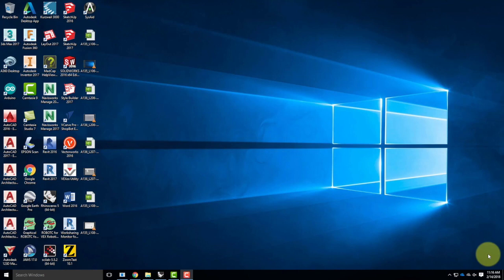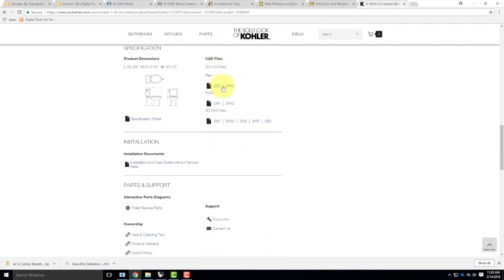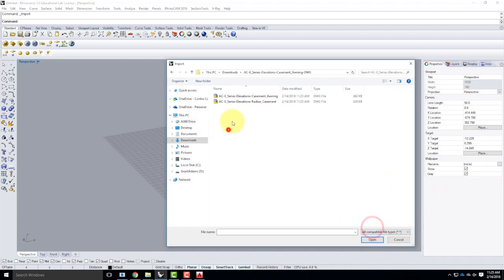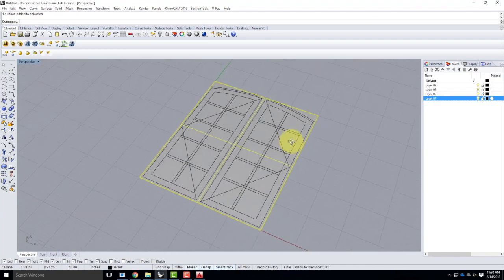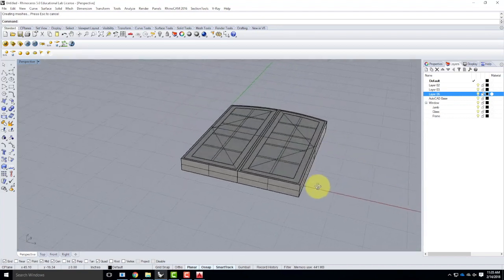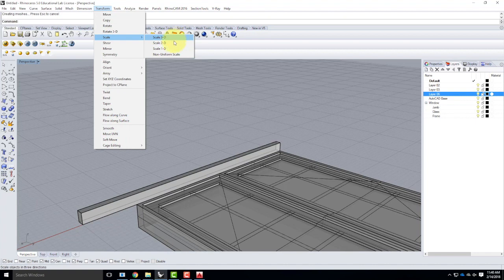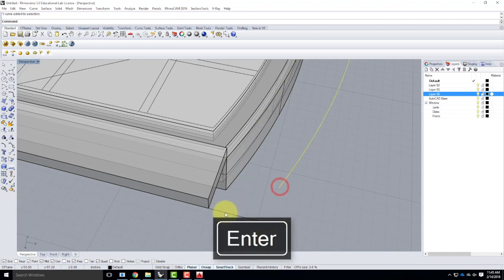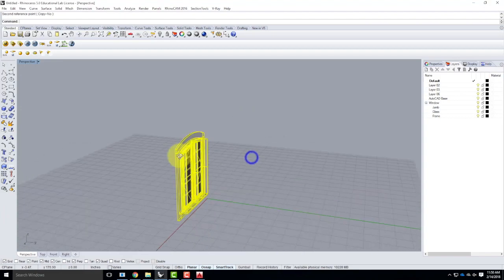Lecture 208 - Objects from Plans & Sections (Spring 2017)